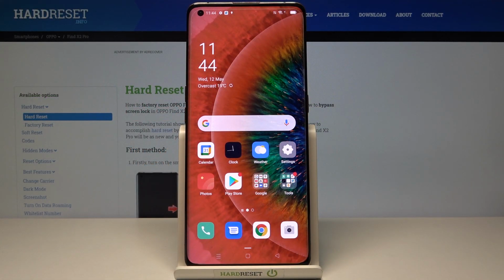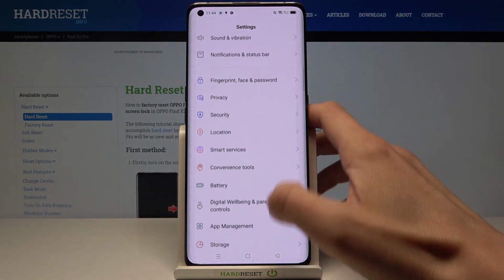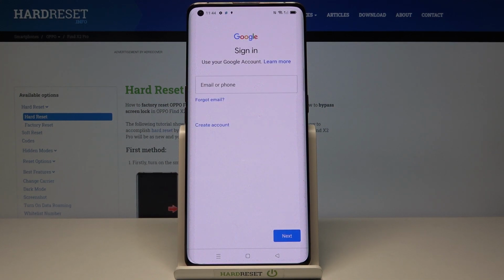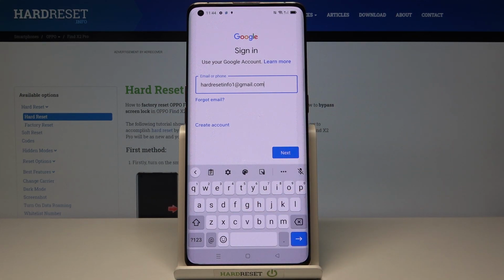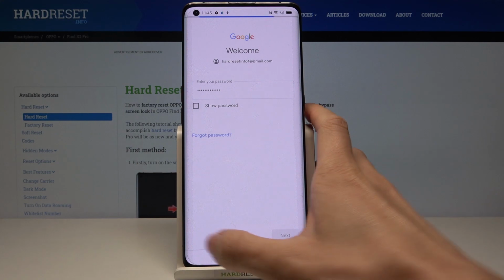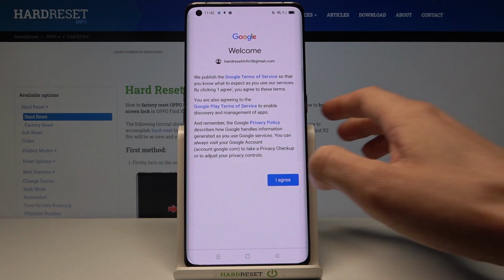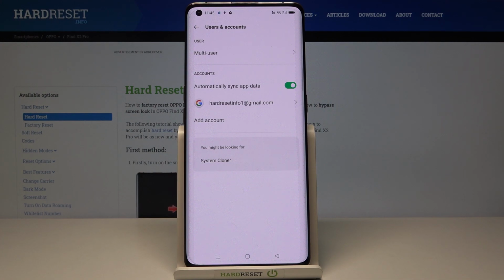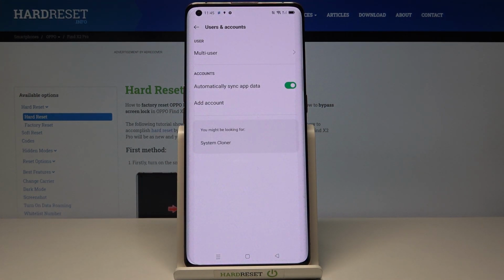How to Manage Google Account in OPPO Find X2 Pro – Add / Remove Google Account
If you’re wondering how to manage Google account in your OPPO Find X2 Pro, then let’s check above video! Here we are coming to show you how easily you can find proper section in which you’ll be able to either add or remove Google account from your device. Of course we’ll show you all steps of adding and removing Google account, so if you’ll follow all of them, then it will be much easier for you to go through whole process. So let’s follow all shown steps and successfully manage Google account.

How to add Google Account in OPPO Find X2 Pro? How to create Google Account in OPPO Find X2 Pro? How to remove Google account from OPPO Find X2 Pro? How to make Google Account in OPPO Find X2 Pro? How to log in with Google to OPPO Find X2 Pro?